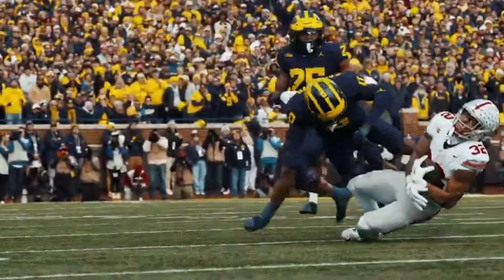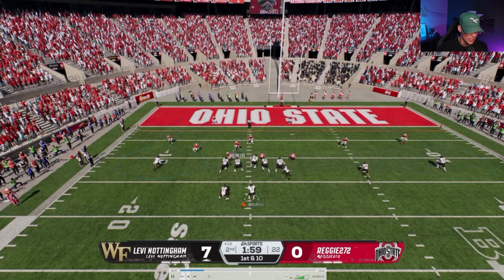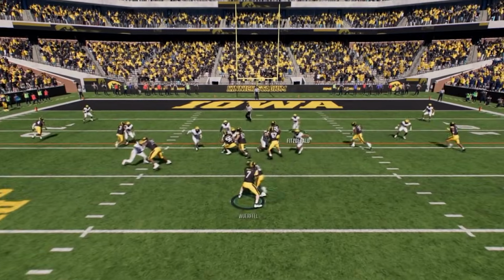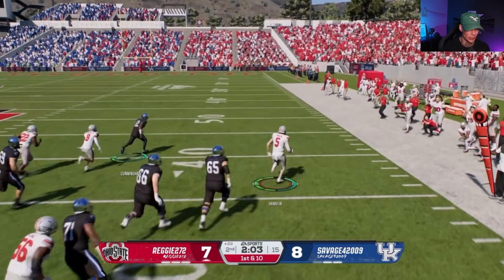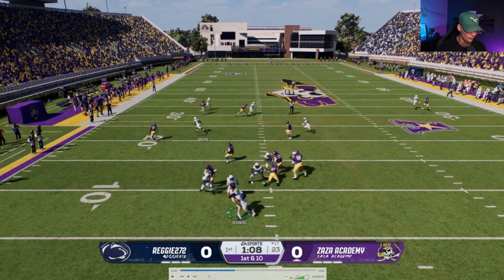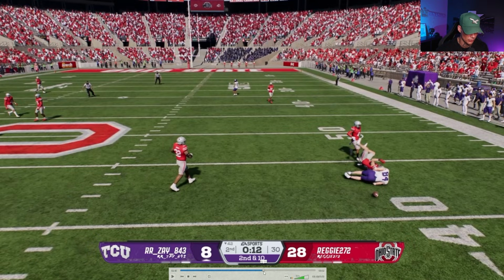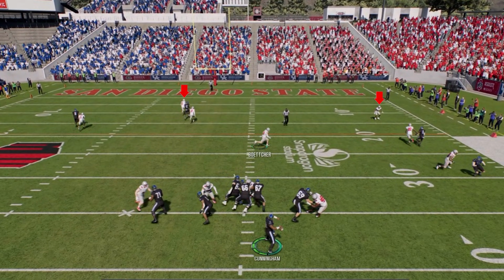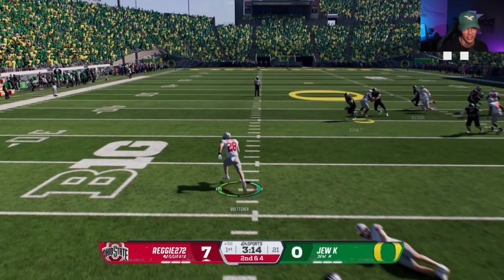This Big 10 Scheme Will Change How You Play Defense In CFB 26 FOREVER!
The Big Ten Defense has become the blueprint for modern college football defense, a disciplined, disguise-heavy system built on elite fronts, advanced match coverage, and simulated pressure to shut down today’s high-powered offenses.

We’ve recreated it in College Football 26, blending concepts from Michigan, Ohio State, and Penn State into one cohesive Big Ten defensive system.

This defense is built out of the 4-3 Multiple playbook, featuring 4-3, Nickel, and Dime formations, giving you every tool to dominate on defense and outsmart the best offenses in the game.